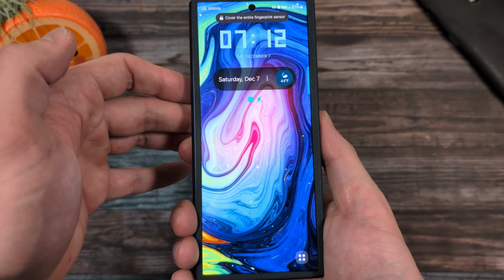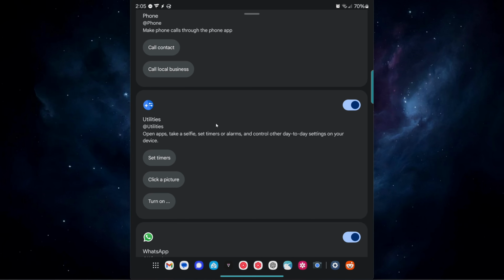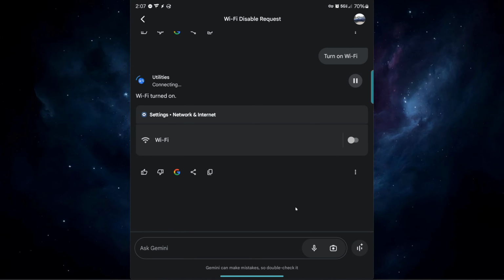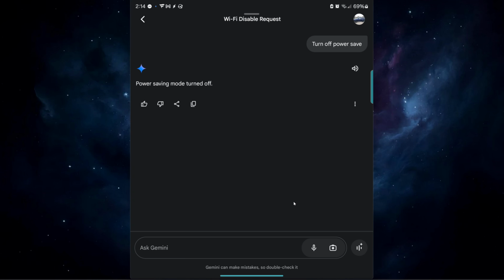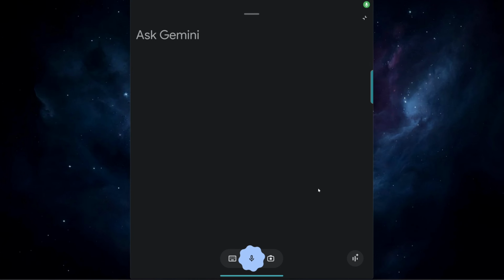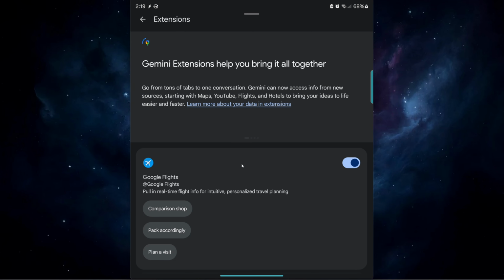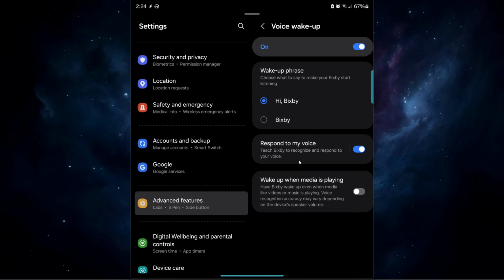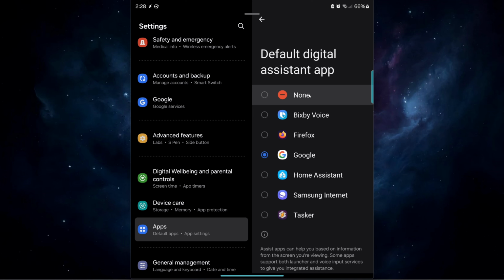Gemini Just Got MUCH Smarter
In this video I will show you how to get the most out of Gemini Assistant!

*Samsung Galaxy Z Fold 6*
*Tempered Glass Screen Protector For Fold 6*
*Spigen Magsafe Sticker*

0:00 Checking Gemini Version
1:00 Gemini Assistant Extensions
2:01 Utilities
4:47 Google Home Routines
6:10 Google Workspace Update
8:18 Youtube & Youtube Music
9:29 Using Both Bixby & Gemini on Samsung
10:37 Setting up Assistant Gestures Samsung